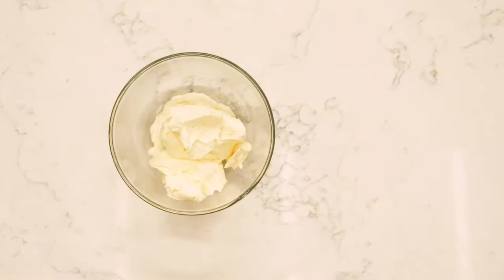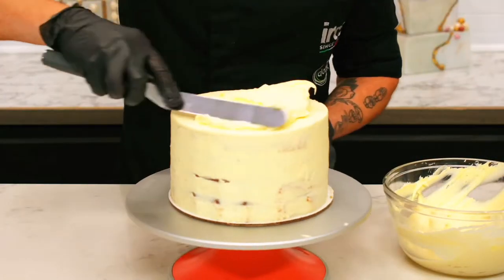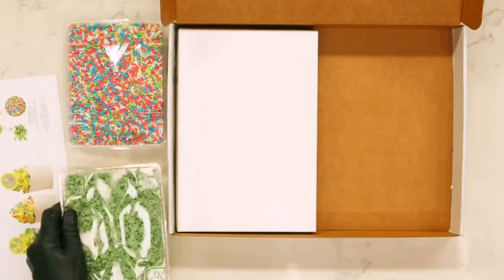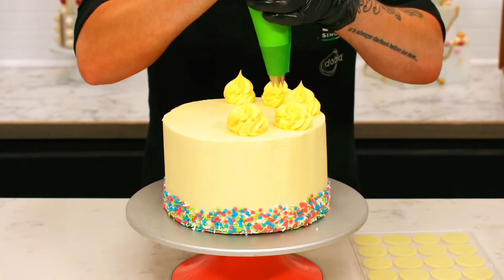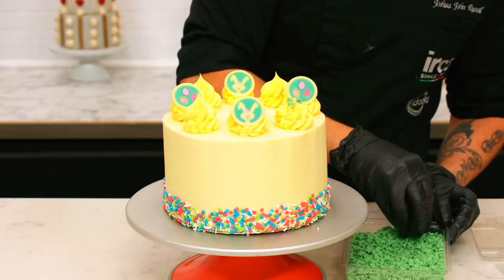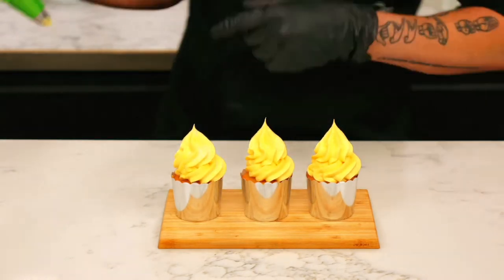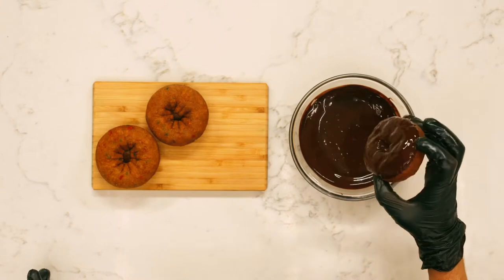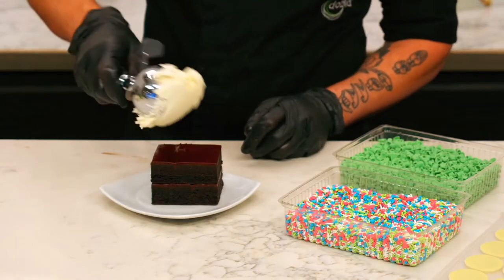Dobla Decoration Kits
Dobla decoration kits are perfect for in-store bakery and foodservice.  Save space and SKU's with one items.  Our new Seasonal kits in include a printed decoration, chocolate curls and our NEW Graffiti Sprinkles.  In this video, watch our chef Joshua John Russell show you how to create 4 desserts with one kit.

Learn more about this product and others on our website dobla.com. View our full Seasonal catalog